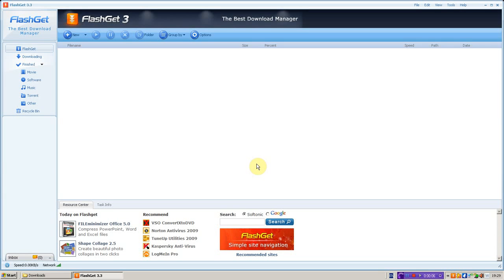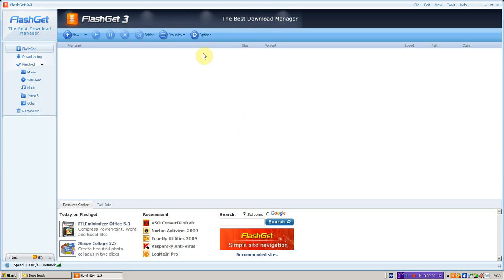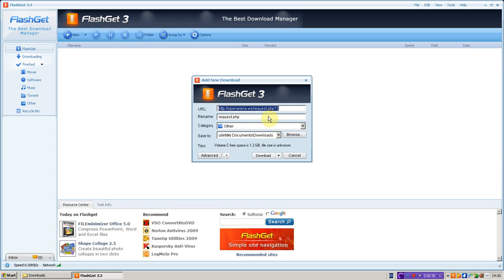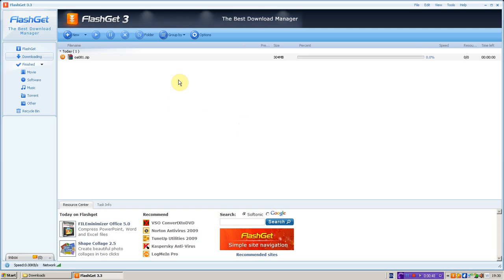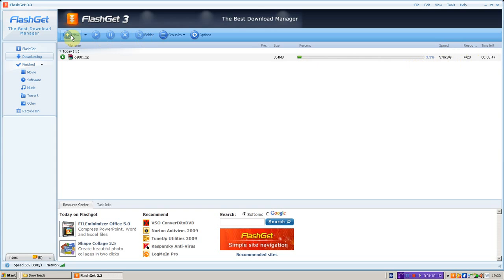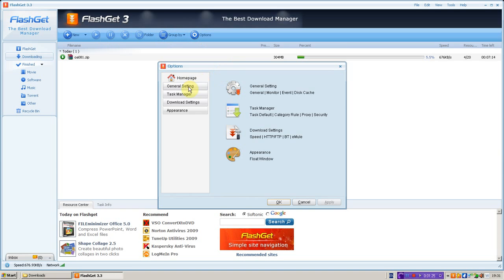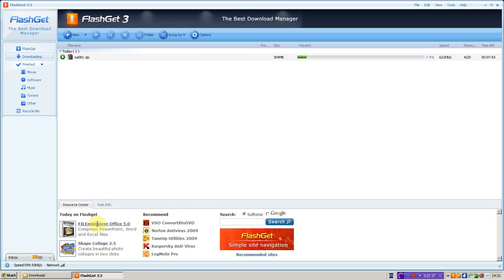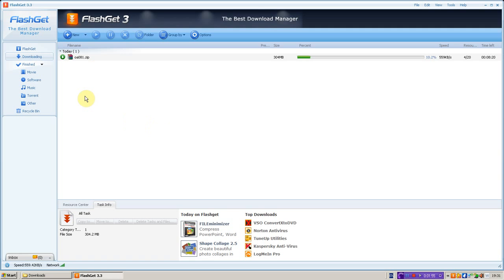FlashGet - Download Manager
This is a download manager, with some amazing features. Including some I missed out. Like a desktop part that shows you how far your downloads have left to continue.